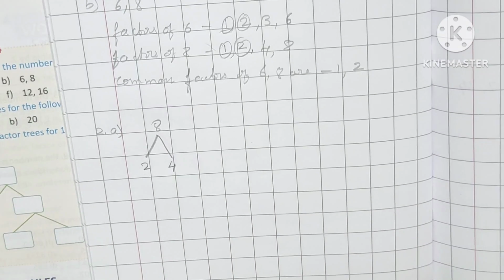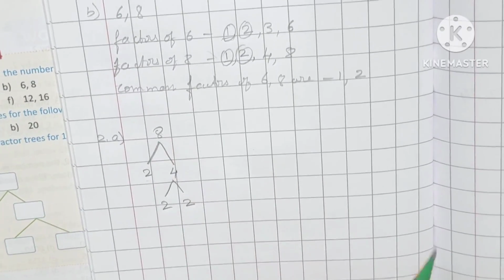Class 4 Maths Lesson 5: Multiples and Factors (practice 4)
Learning factors tree.